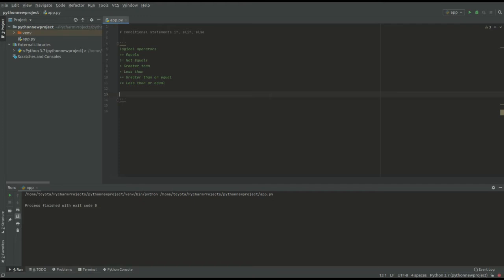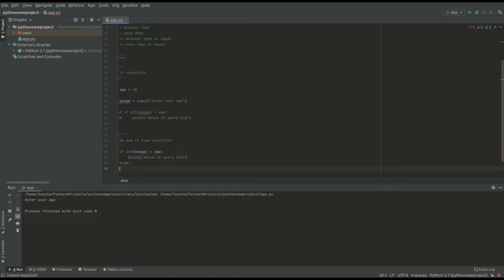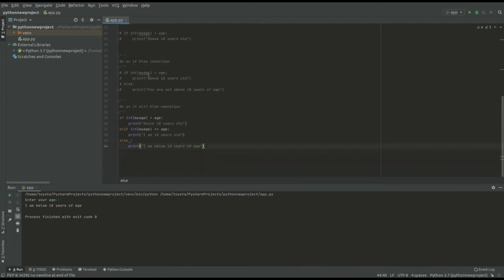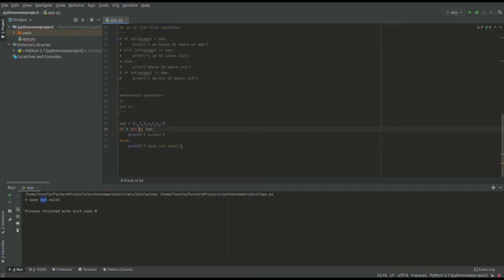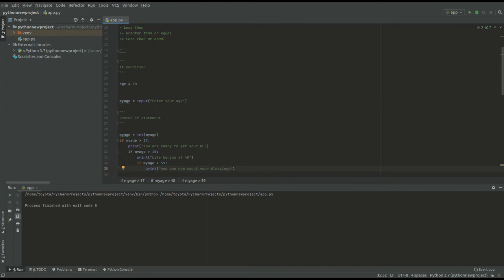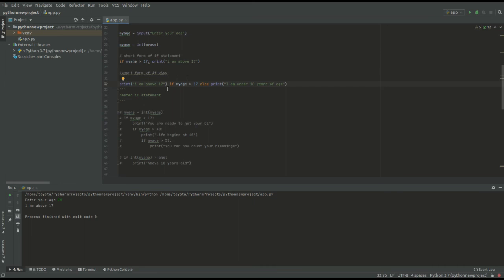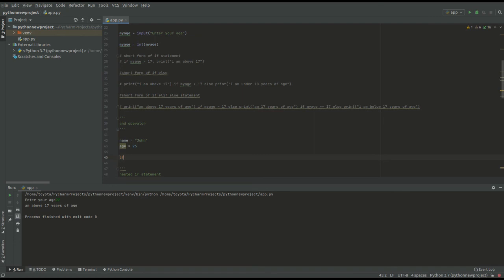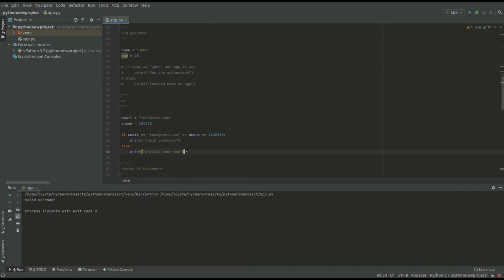Python if else conditions for beginners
If you wanna know how to write if else if else statement in one line in python

The tutorial has examples to show you how to use if condition, if else condition and if elif else condition in python.

We also demonstrate how to use logical operators to handle conditions.

These operators include but not limited to 'in, not in, ==, !=, greater than, less than and others'